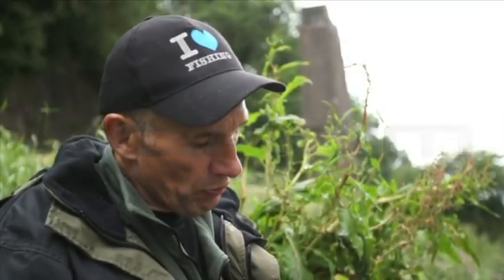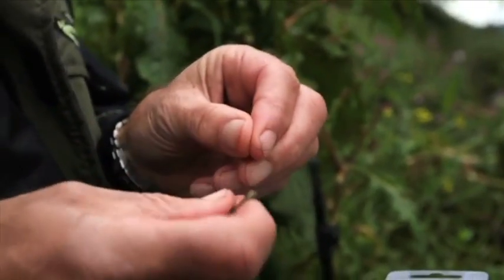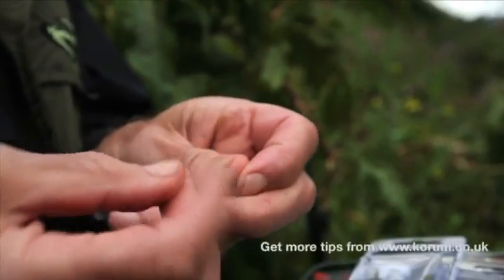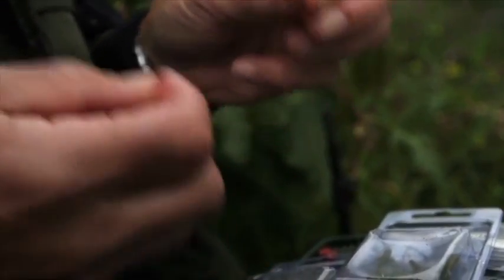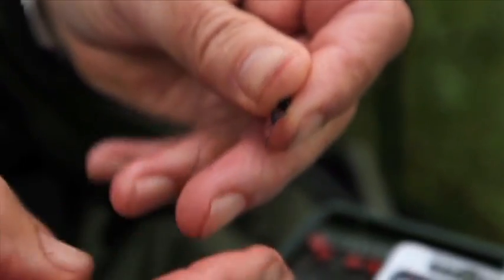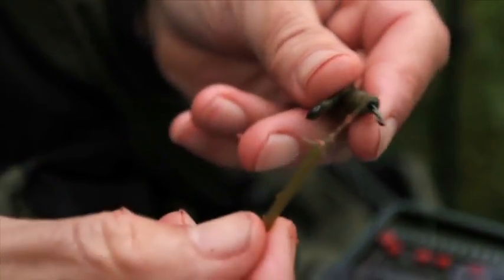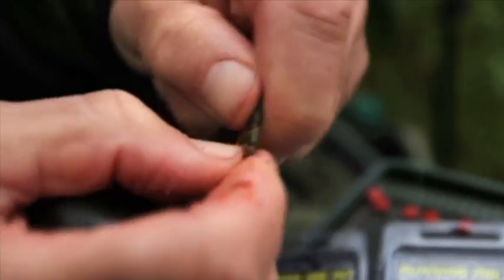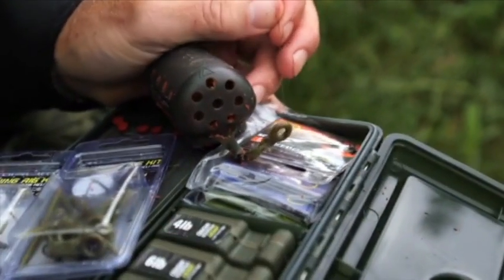Korum Running Rig Kits for Barbel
Nigel Botherway uses these Korum Running Rig Kits for feeder fishing for many reasons. Here are just a few!